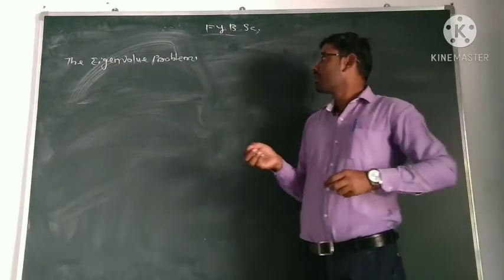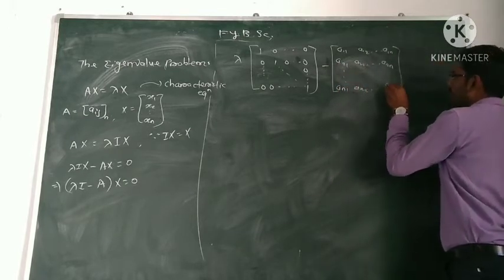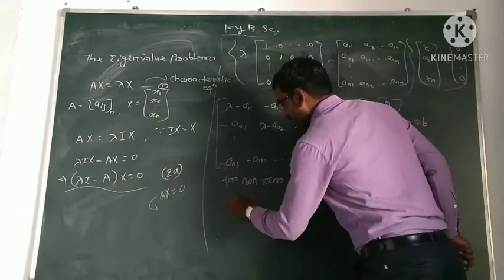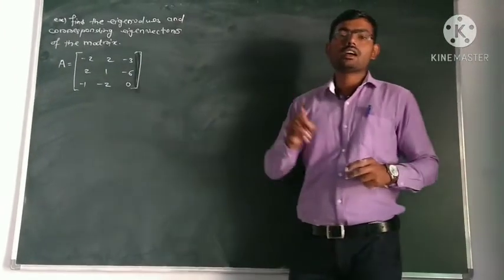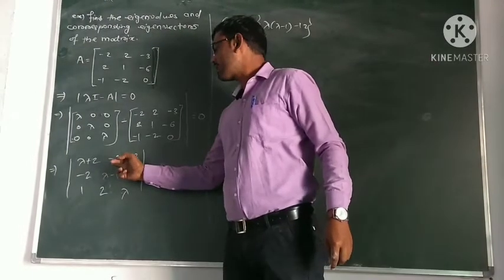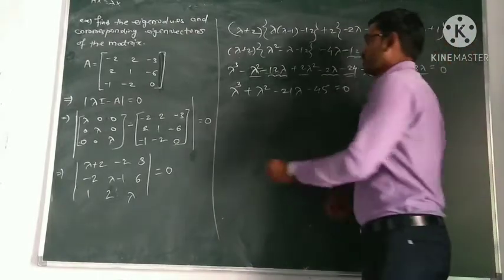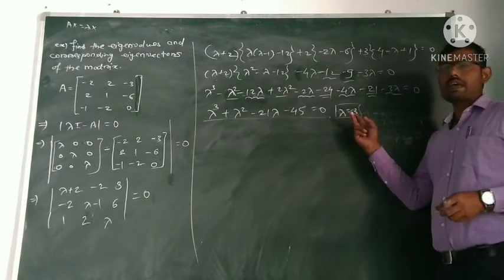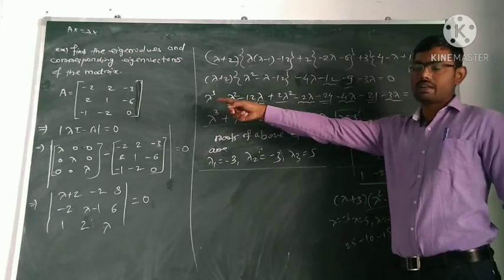f.y.b.sc . | Eigen value problems